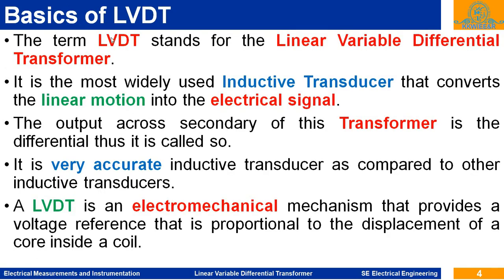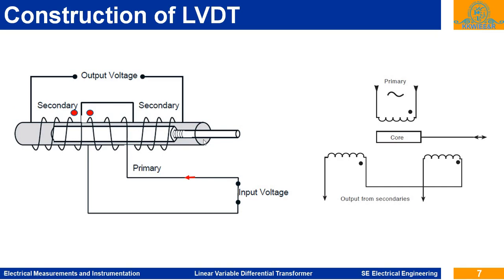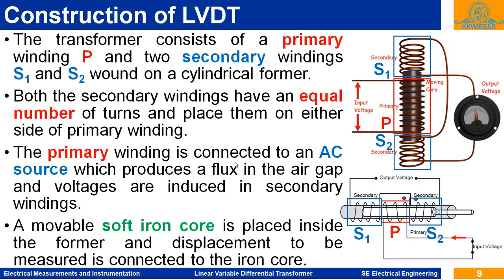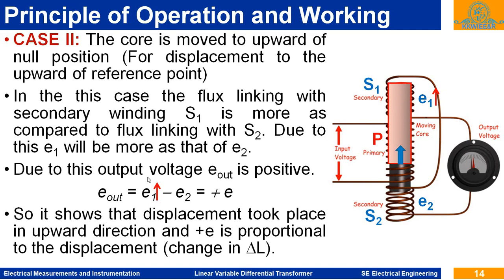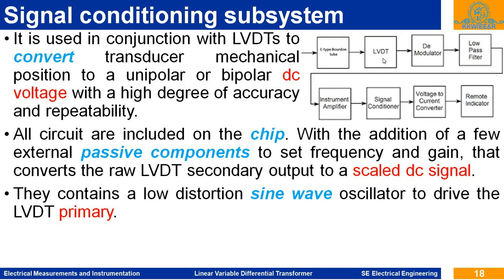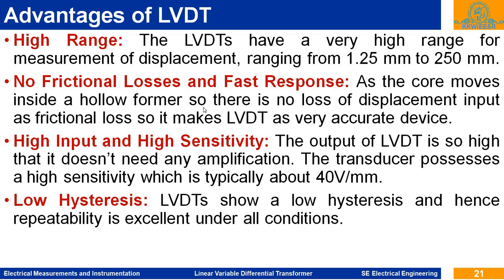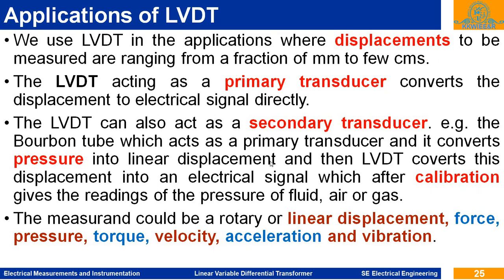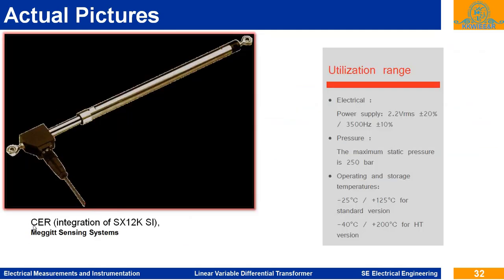LVDT Transducer - Linear Variable Differential Transformer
This video discusses about basics of LVDT, construction, working, application, selection criteria and some actual images and specifications of LVDT.